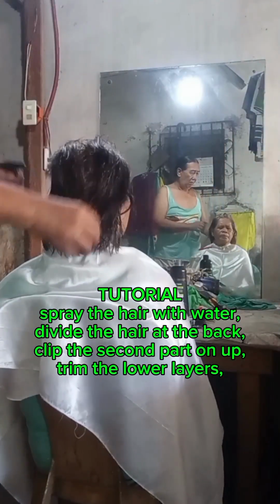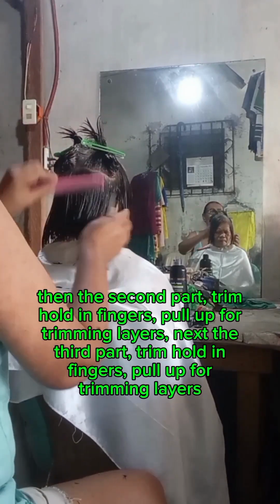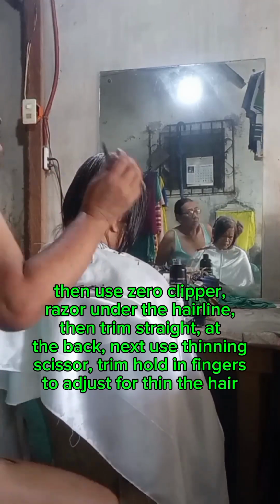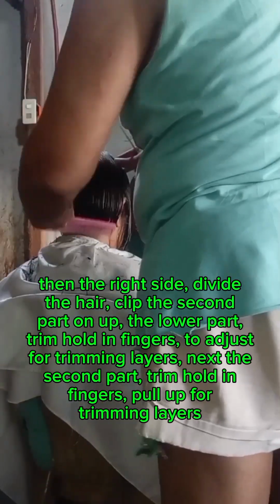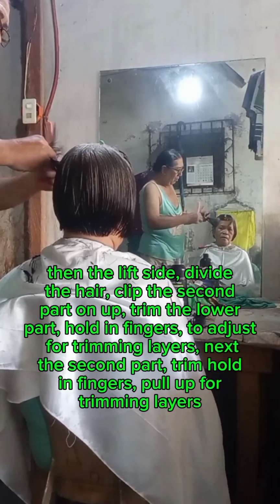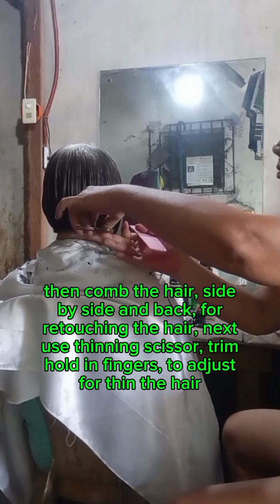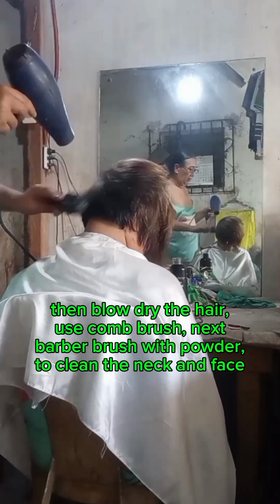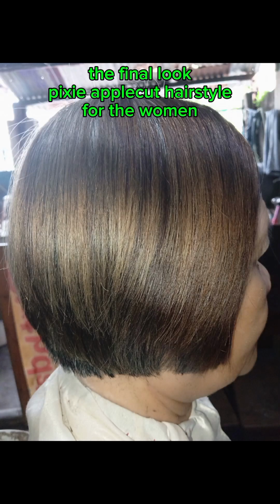Haircut Tutorial: PIXIE APPLECUT for Woman